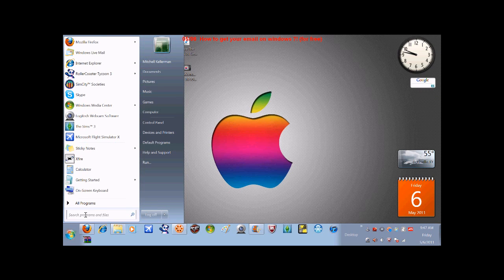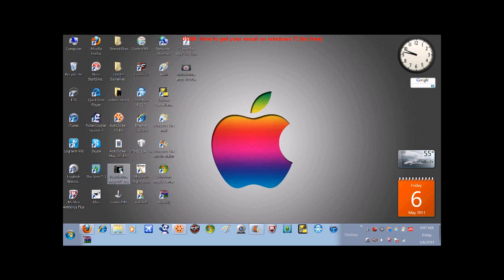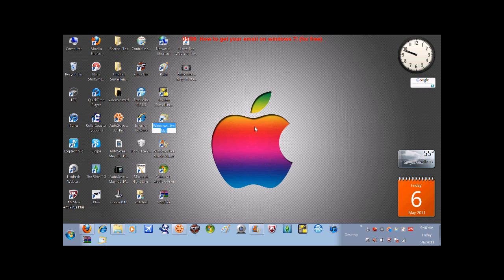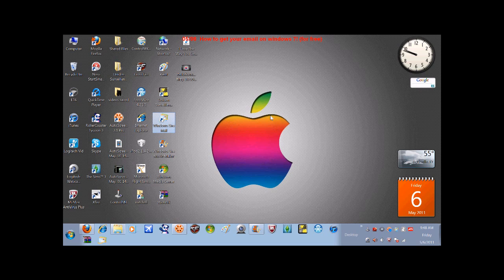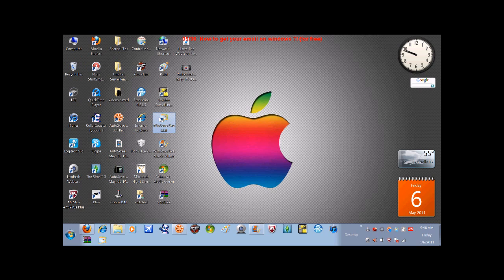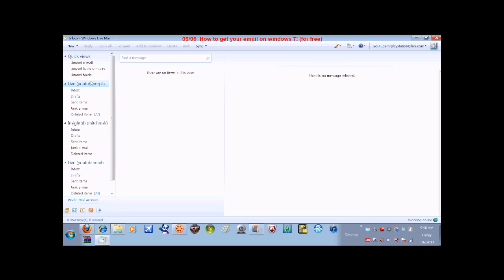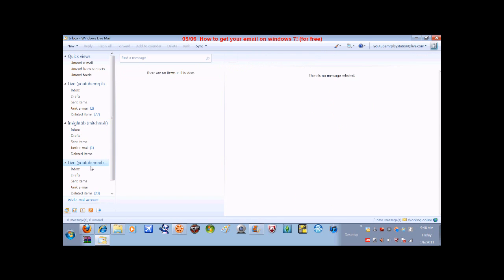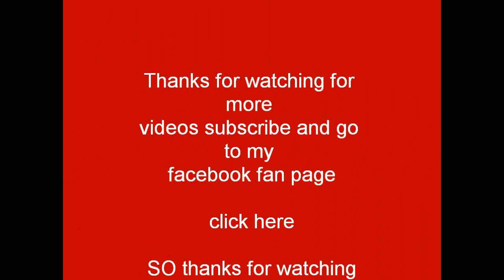How to get email on windows 7 like outlook express (but better)